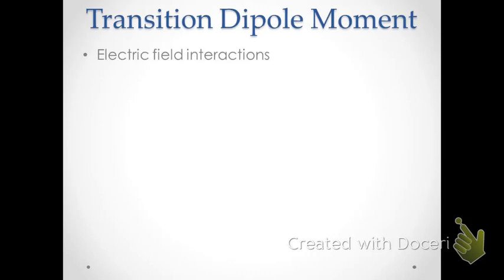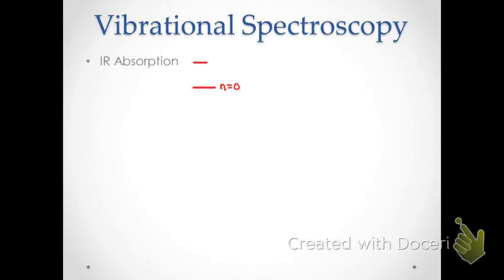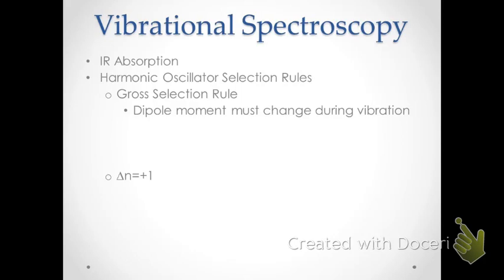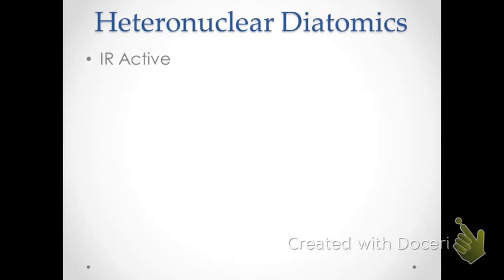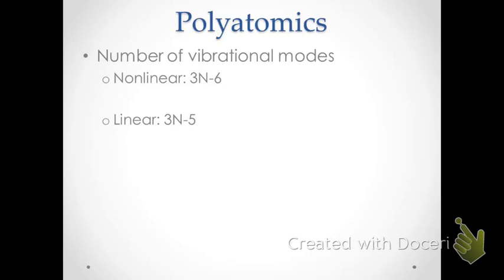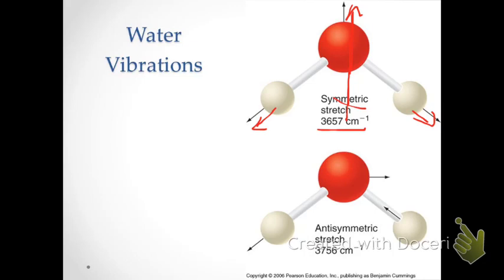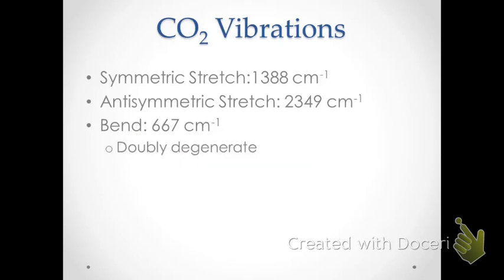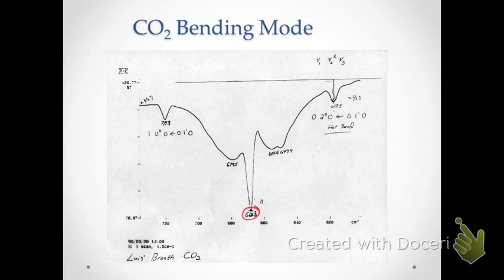Vibrational Spectroscopy Video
Introduction to vibrational spectroscopy